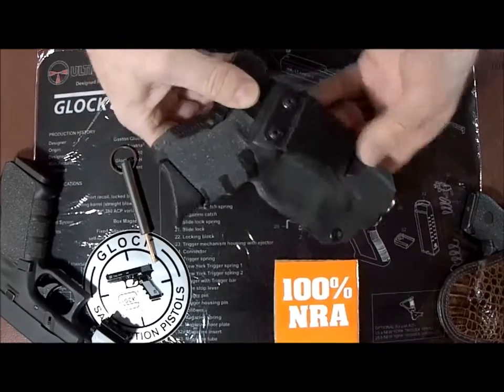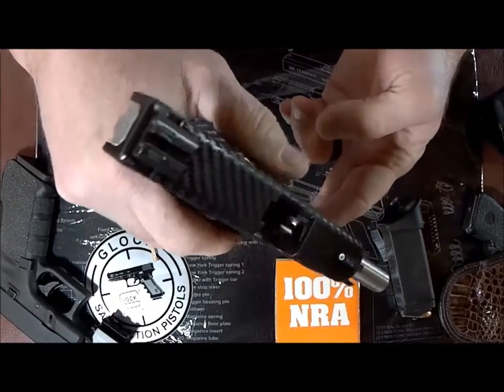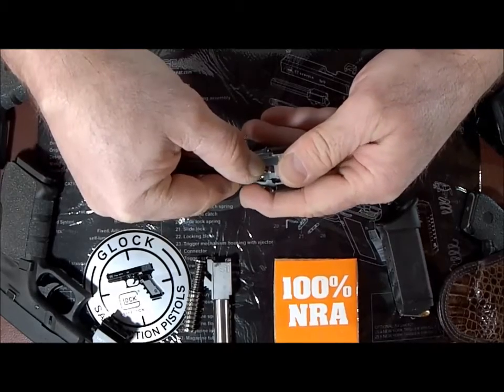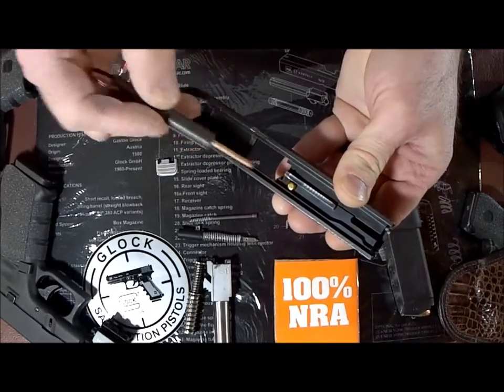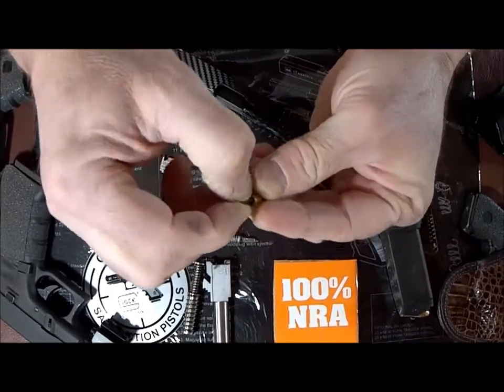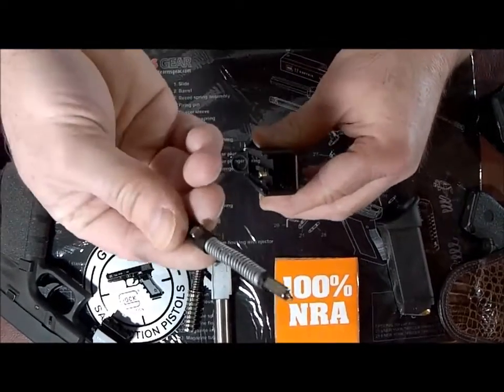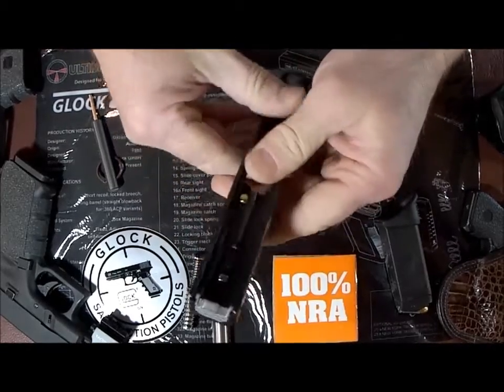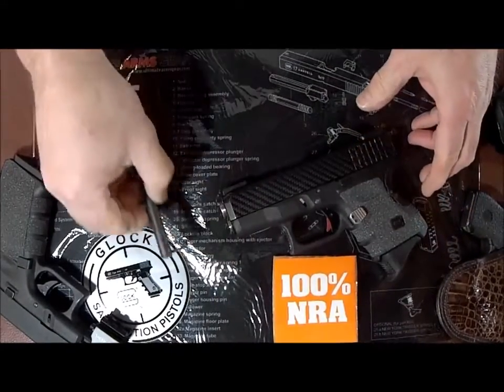HOW TO INSTALL GLOCK FIRING PIN SAFETY CUSTOM TITANIUM SPRING FIVE STAR ARMOR NRA ARMORER G26